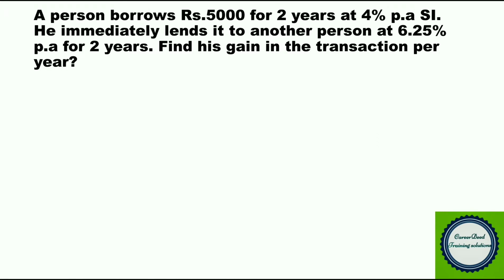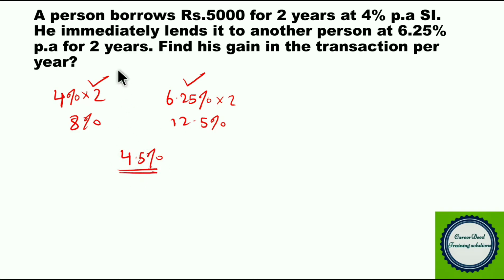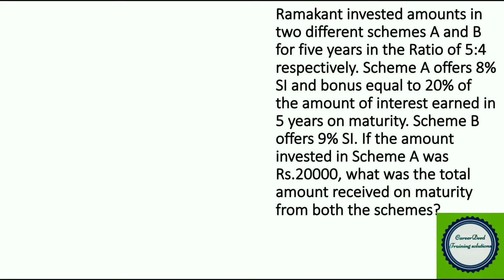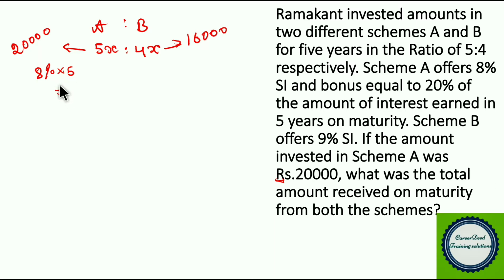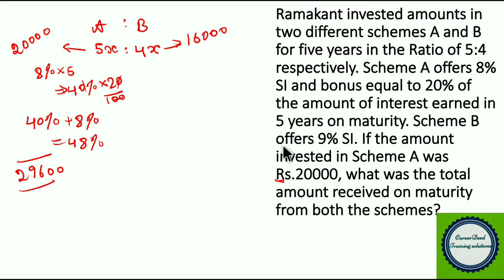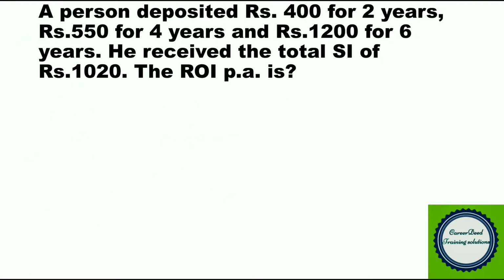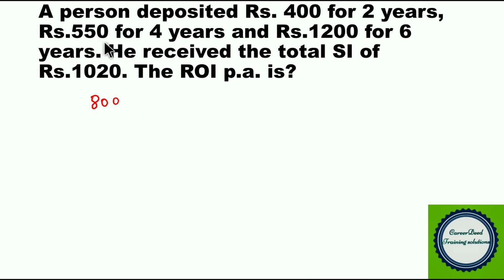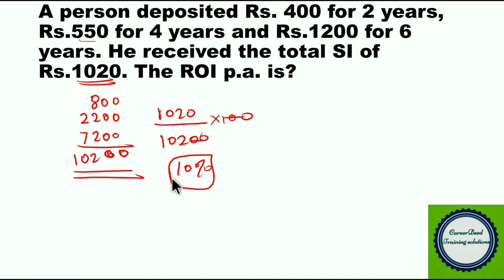Simple Interest| Can you solve this Questions in 45 Seconds? | CareerDeed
Greetings!!!

3 Questions from Simple Interest is provided as Short test. If you are good at Interest calculation try this challenge. To understand the concepts of SI and CI click the below link.